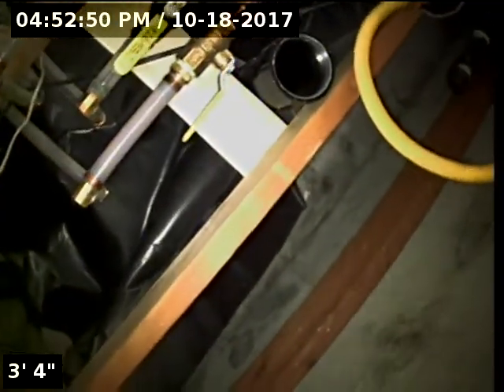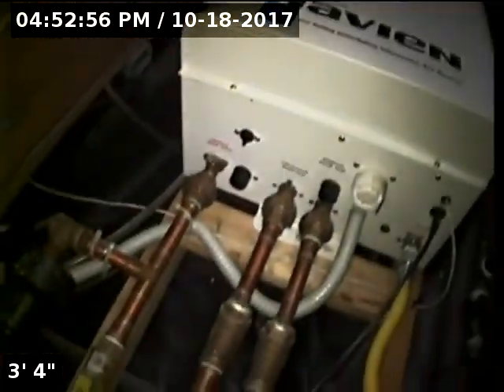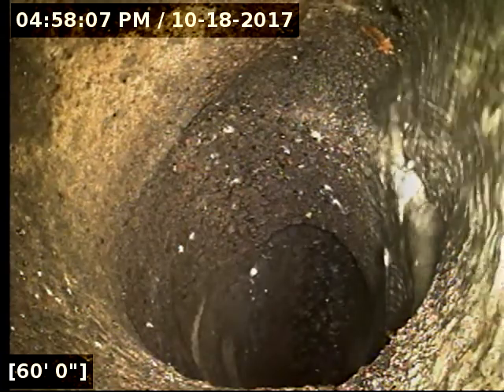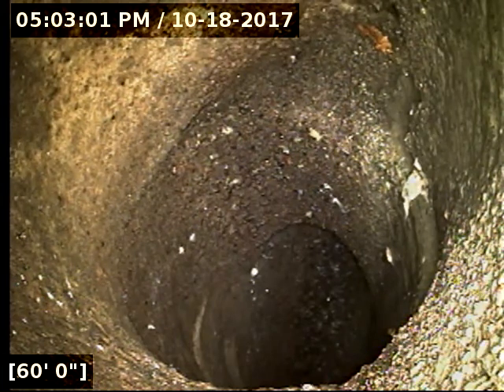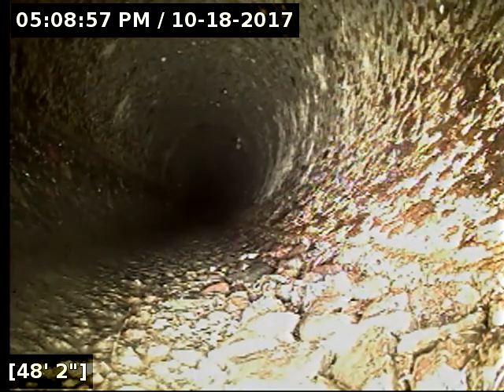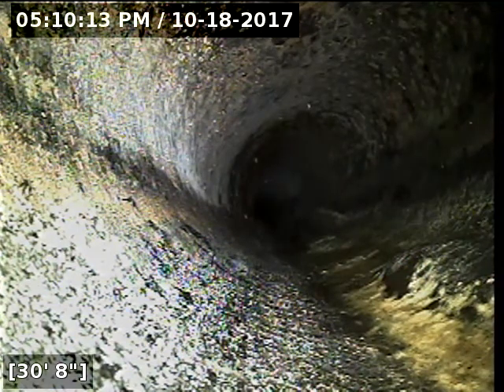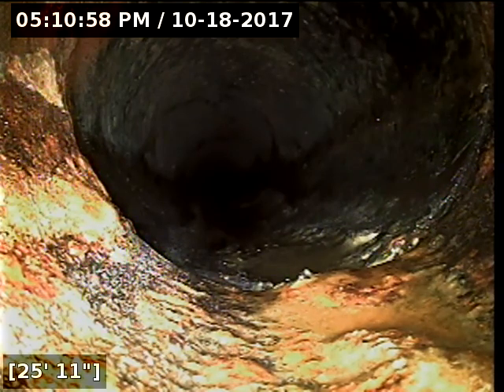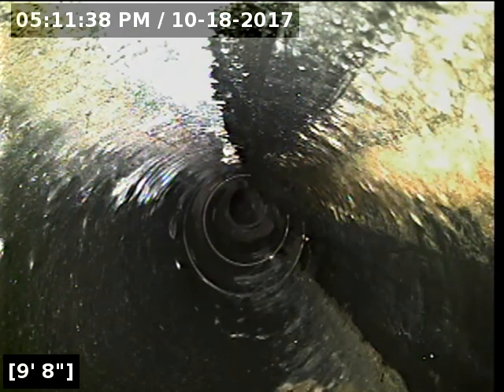3329 SE Steele st